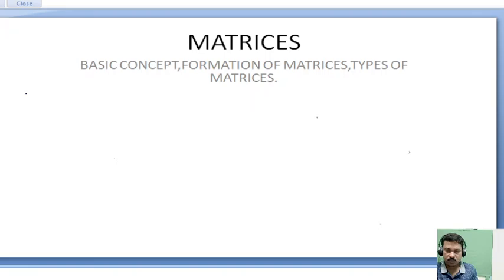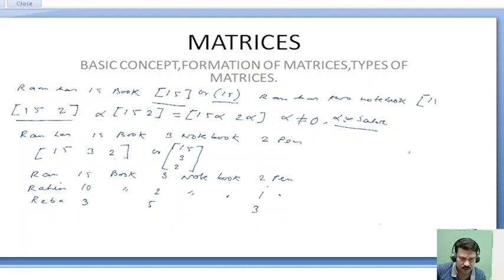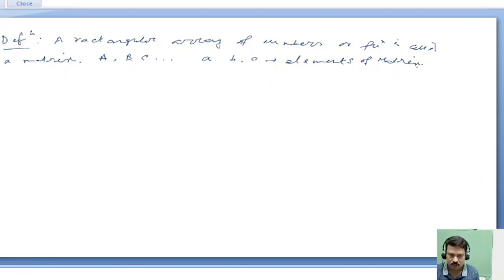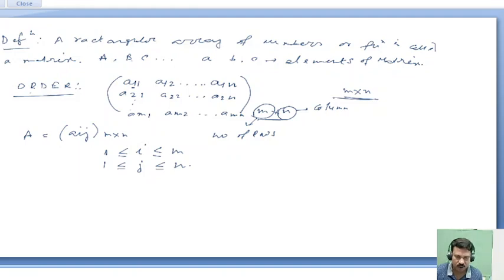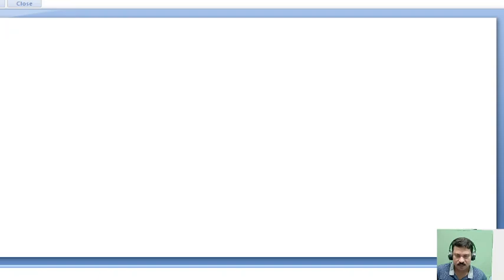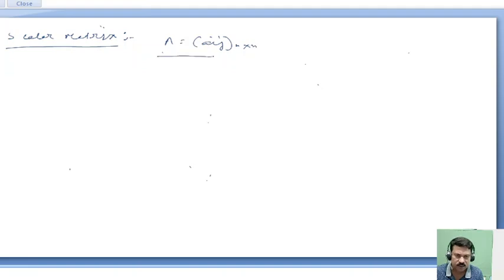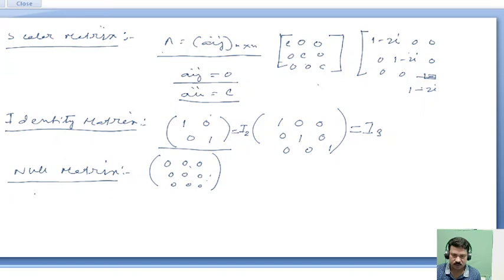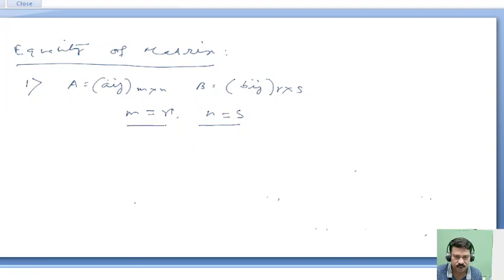Introduction to Matrices. Types of Matrices . Equality of two matrices. Triangular matrices,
INTRODUCTION.
DIAGONAL MATRICES,IDENTITY MATRIX. SQUARE MATRIX
Types of Matrices
RECTANGULAR MATRIX.Square matrix. scalar martix, identity matrix.
Equality of two matrixA fundamental problem in linear algebra involves understanding and manipulating matrices, which are rectangular arrays of numbers or symbols. This includes operations like addition, subtraction, multiplication, and finding the determinant and inverse of a matrix. [1, 1, 2, 2, 3, 3, 4, 5, 6]
Here's a breakdown of key concepts and operations:
1. Basic Matrix Operations: [2, 2, 7, 7]

• Addition and Subtraction: Matrices can be added or subtracted element-wise if they have the same dimensions (same number of rows and columns). [2, 2, 7, 7]
• Scalar Multiplication: Multiplying a matrix by a scalar (a single number) involves multiplying each element of the matrix by that scalar. [7, 7]
• Matrix Multiplication: Multiplication is more involved. The number of columns in the first matrix must equal the number of rows in the second matrix for multiplication to be defined. The resulting matrix has dimensions (number of rows in the first matrix) x (number of columns in the second matrix). [2, 2, 8, 8, 9, 10]
• Transpose: The transpose of a matrix switches its rows and columns. [1, 1, 11]
• Inverse: A square matrix has an inverse if its determinant is non-zero. The inverse is a matrix that, when multiplied by the original matrix, results in the identity matrix. [1, 1, 6, 12, 13]

2. Types of Matrices: [1, 1]

• Null Matrix: A matrix with all elements equal to zero.
• Diagonal Matrix: A square matrix where all non-diagonal elements are zero.
• Identity Matrix: A square matrix with 1s on the main diagonal and 0s elsewhere. It's the multiplicative identity for matrix multiplication.
• Square Matrix: A matrix with an equal number of rows and columns. [1, 1, 14, 15, 16, 17, 18, 19, 20, 21]

3. Solving Matrix Equations: [22, 22]

• Matrix equations, like Ax = b, can be solved using techniques similar to solving systems of linear equations.
• The goal is to find the unknown vector 'x' that satisfies the equation. [22, 22, 23, 24, 25]

4. Determinants and Inverse: [3, 26, 27, 28]

• The determinant of a square matrix is a scalar value that can be calculated from its elements. It's used in solving systems of equations and finding the inverse of a matrix. [3, 6, 29, 30, 31, 32]
• The inverse of a matrix is used to solve matrix equations and perform various linear algebra operations. [1, 33, 34]
i am Biswajit Ghosh promise to fullfill all of the recurement
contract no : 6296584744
i replay on every command.

5. Applications: [4, 4]

• Solving Systems of Linear Equations: Matrices can represent systems of linear equations, making them useful for solving these systems. [4, 4, 35, 36]
• Linear Transformations: Matrices can represent transformations of vectors, like rotations, scaling, and shearing. [4, 4, 7, 37, 38, 39, 40]
• Computer Graphics: Matrices are extensively used in computer graphics for transformations and rendering. [37, 37, 41, 42, 43]
• Data Analysis: Matrices are used to represent data and perform various statistical operations. [37, 37, 44, 45]

Example Problem:
Problem:  Let A = [[1, 2], [3, 4]] and B = [[5, 6], [7, 8]]. Find A + B and A * B (the product of A and B). [8, 12, 22, 36, 46]
Solution:

• A + B: Add the corresponding elements:  [[1+5, 2+6], [3+7, 4+8]] = [[6, 8], [10, 12]]
• A * B: Perform matrix multiplication (remember the column of the first matrix must match the row of the second matrix):
 • [[1*5 + 2*7, 1*6 + 2*8], [3*5 + 4*7, 3*6 + 4*8]] = [[5 + 14, 6 + 16], [15 + 28, 18 + 32]] = [[19, 22], [43, 50]] [2, 6, 36, 47, 48]

Not all images can be exported from Search.